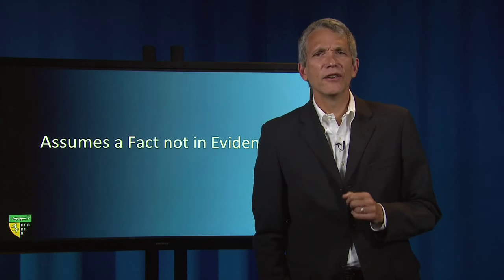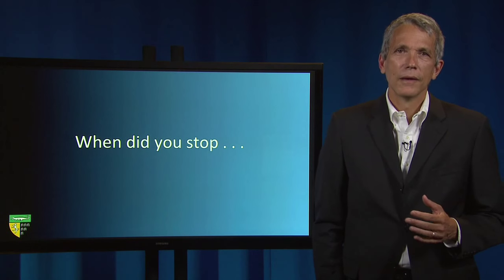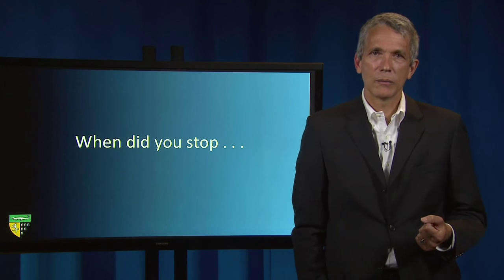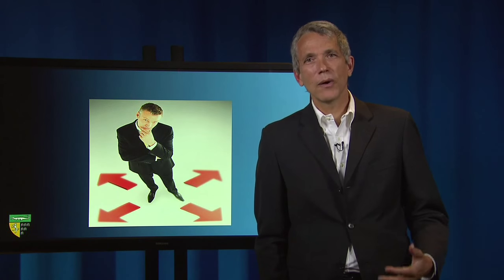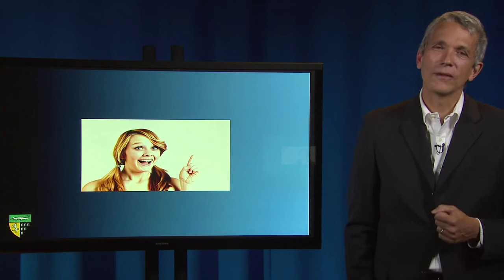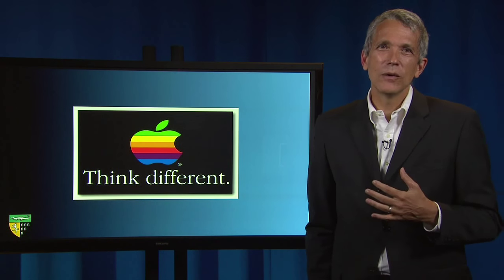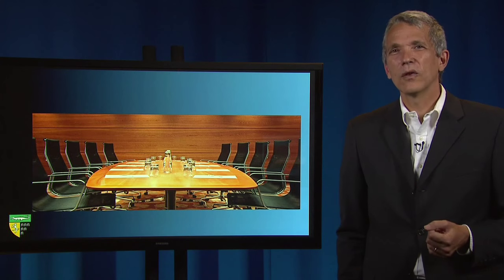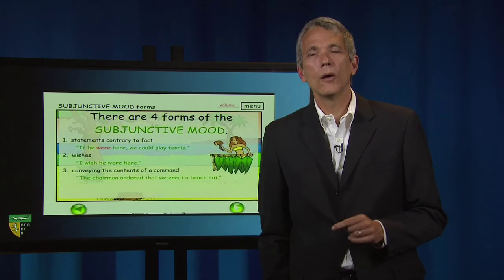Objection! Assumes a Fact Not in Evidence